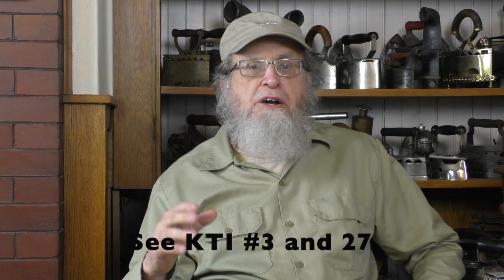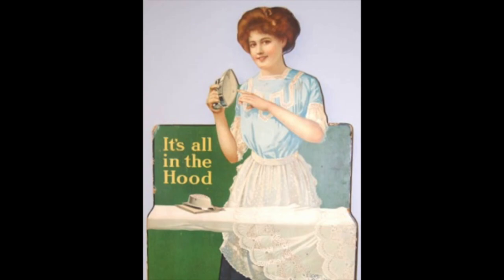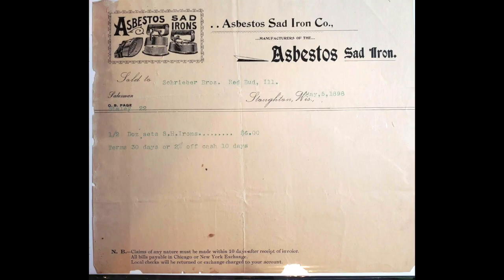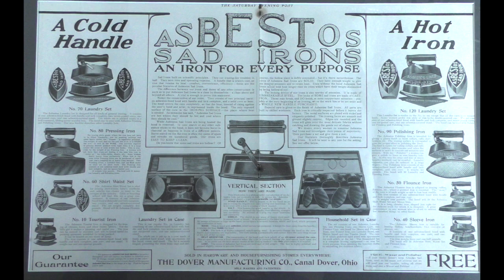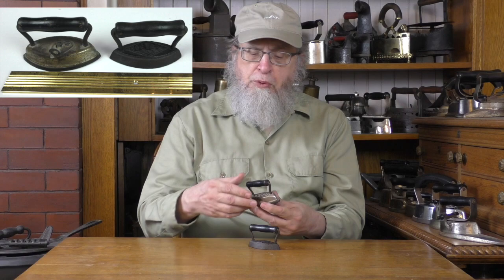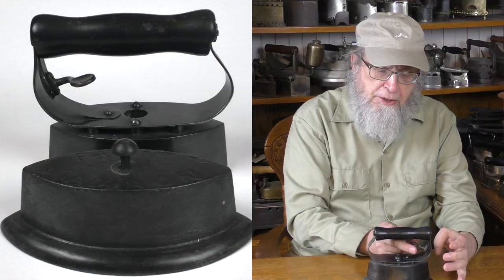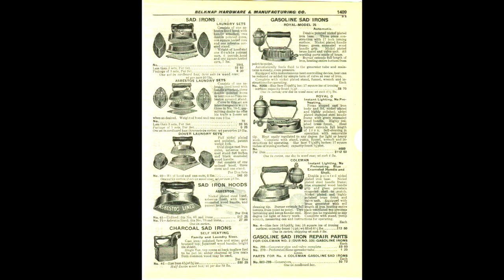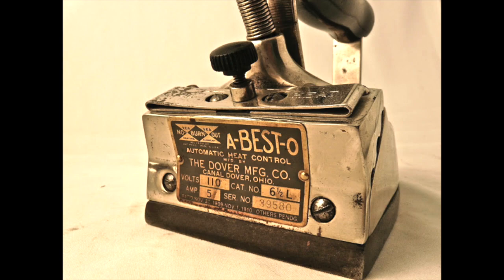Kevin Talks Irons #40: Asbestos - Dover and related old irons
Here is a short tutorial explaining the history of the Asbestos-Dover brand sad irons.